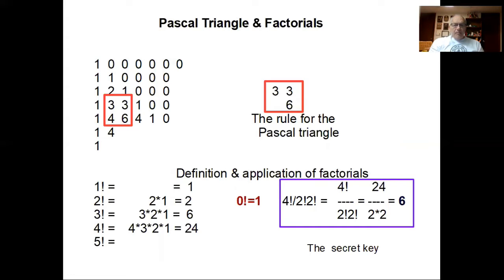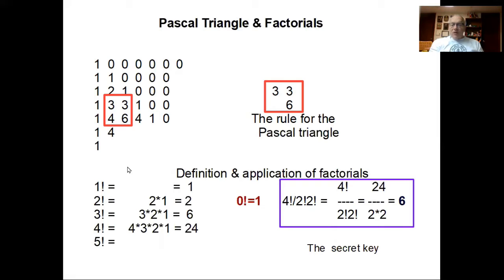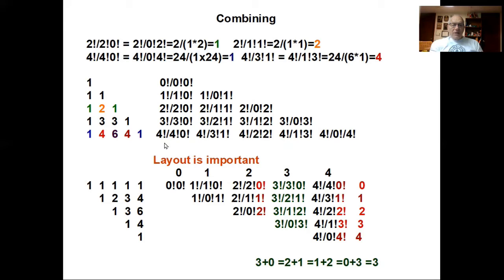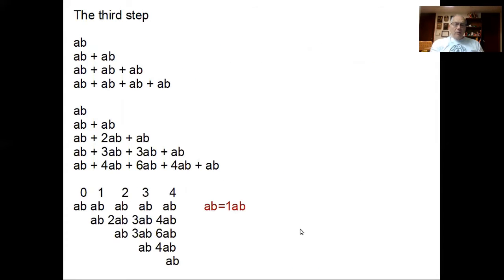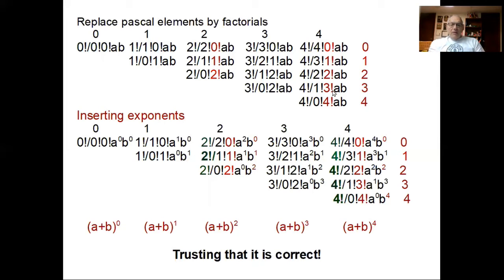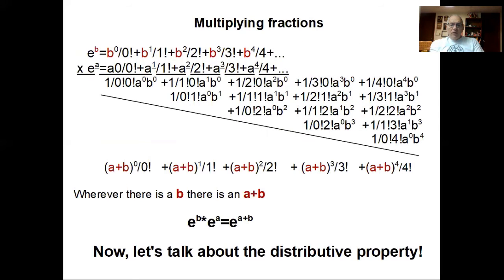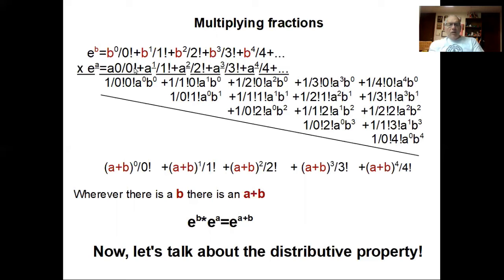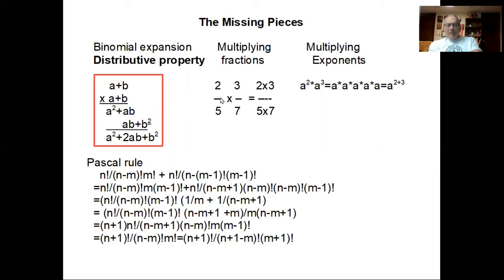Can a 2nd Grader solve a Math problem that a Ph.D. physicist could not using factorials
In this video, we are shown how to present a math problem to grade school students that many math teachers could have difficulty solving.  The secret lies in presentation, pattern recognition, and problem layout.  We areproving that the powers series of  e^x can be used to prove the addition of exponents.  The secrer=t lies in the use of factorials